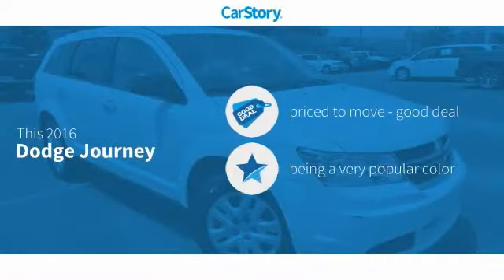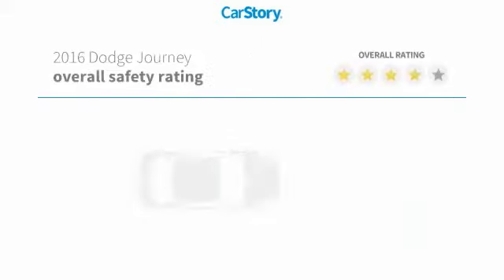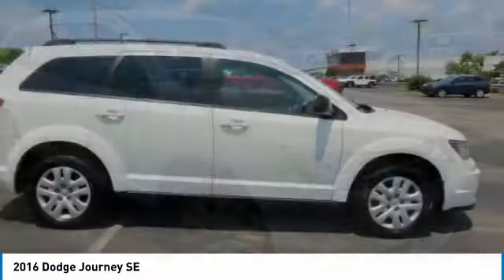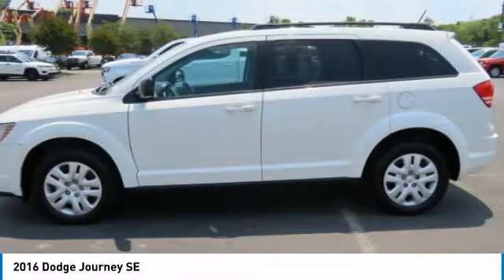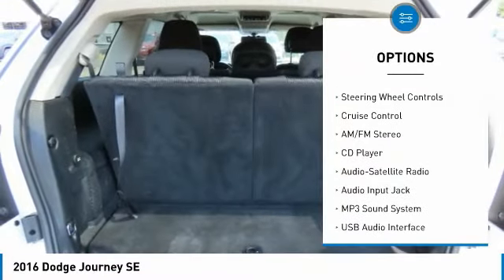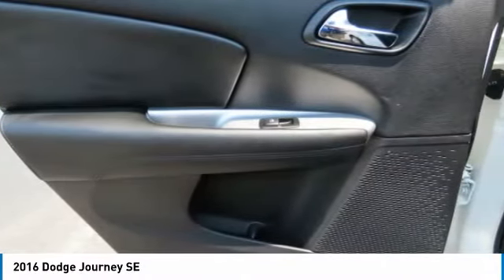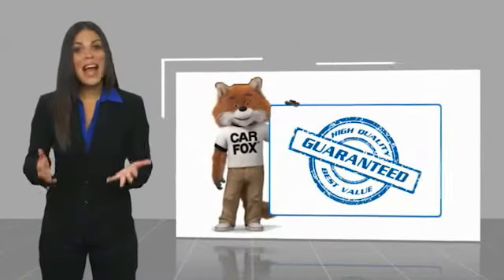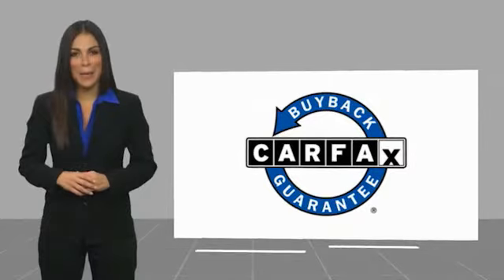2016 Dodge Journey P9137B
2016 Dodge Journey SE

Freeland CDJR
5800 Crossings Blvd